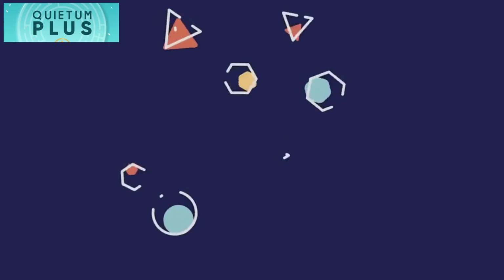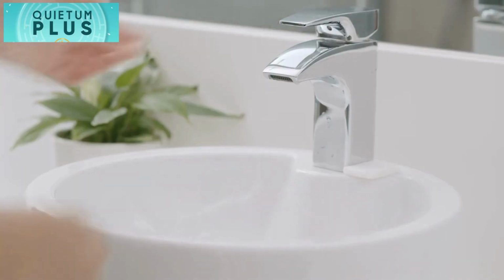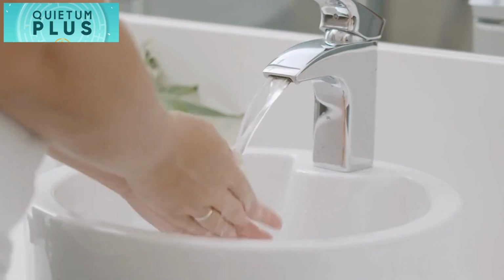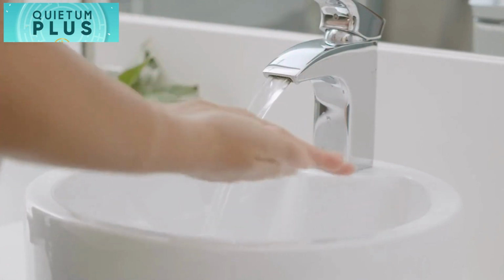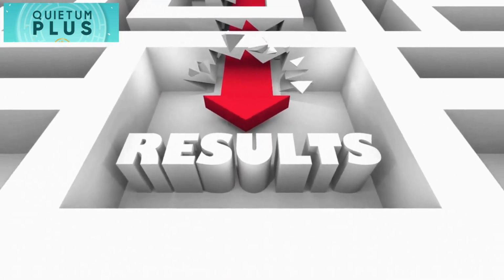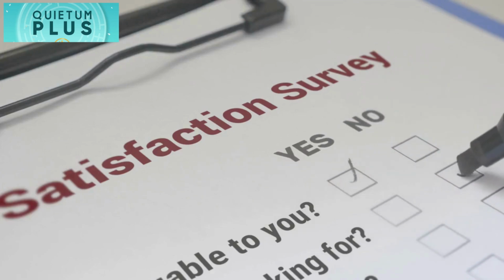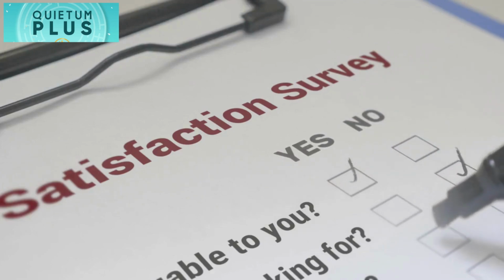Quietum Plus Supplement Review - Tinnitus Relief Supplement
Quietum Plus Review

Quietum Plus is a hearing health supplement that blends wholesome ingredients to improve overall ear health. This combination enhances hearing and lowers the risk of age-related hearing impairments, claims the official website. This product is preferable to other options because of its natural composition and premium formulation, which makes it completely safe to use and completely reliable.

This formula uses natural agents that work with your body's natural processes. Quietum Plus hearing health supplement improves your general ear health in several ways, though individual outcomes may vary.

This product enhances blood circulation in and around your ears. The formula makes it possible for blood that is full of nutrients and oxygen to get to your ears and nourish them. Second, the supplement contains antioxidants that protect against free radical damage and lessen oxidative stress, which is the root cause of aging-related hearing loss.

Next, this mixture boosts ear wax or cerumen production. It is essential for ear protection because it stops bacteria and airborne pollutants from getting inside your ears. This lowers the possibility of contracting illnesses and infections. Therefore, even though you may find ear wax repulsive, this formula encourages its creation because it is important.

Not only that, but the Quietum Plus supplement also makes sure that hazardous fluid cannot destroy the bones and eardrums in your inner ear.

Additionally, the Quietum Plus hearing health supplement boosts your immune system. A healthy immune system can fend off illnesses and stop infections that affect not just your ears but your entire body. As a result, this supplement aims to repair your hearing while also controlling any damage that has already been done.

Quietum Plus Ingredients
What makes Quietum Plus supplement distinct from other products on the market is that it contains the greatest natural components available for resolving your hearing difficulties. Each ingredient, according to the producers, has undergone extensive research on its qualities to ensure that no extra ingredients are included. You can look at the following elements that have been included in the formula here:
- Fenugreek
- Donald Quai
- Avena Grass
- Yam
- Moments
- Extract of hops
- Tyrosine
- Pacific Kelp

Quietum Plus Side Effects
A natural dietary supplement called Quietum Plus is made with nutritious components for the ear. This highlights that the supplement is free of harmful chemicals and pollutants while also guaranteeing that the formula is safe for usage.

Quietum Plus Refund Policy
The business offers a 60-day money-back guarantee to make sure customers are happy with their purchases. If the product does not fulfill one's needs during this time, one has the option of returning it and receiving a refund.

In This Video:
00:05 What is Quietum Plus?
00:13 Quietum Plus review
00:20 Quietum Plus Benefits
00:29 Quietum Plus is safe to use?
00:35 Quietum Plus formula
00:40 How does Quietum Plus works?
00:59 Other benefits
01:30 Guarantee